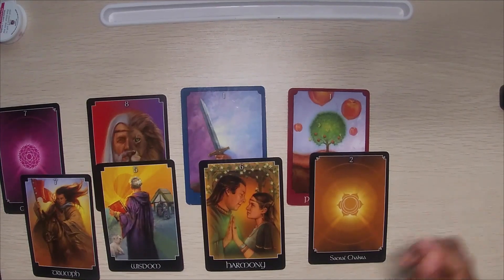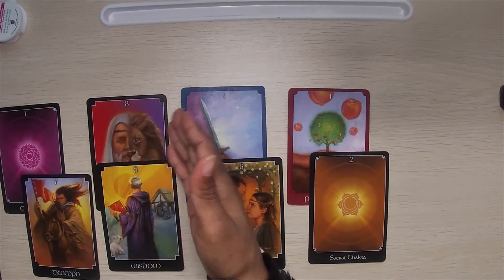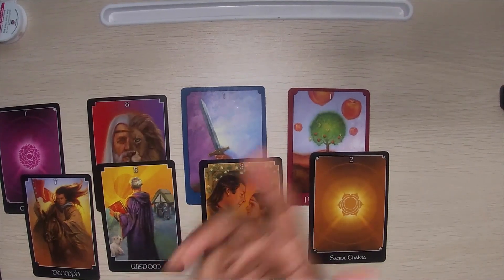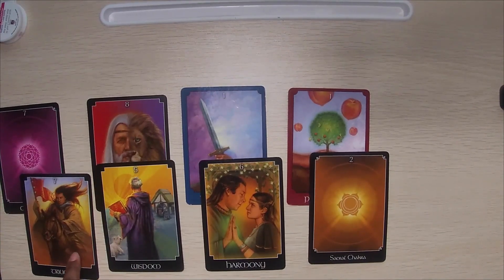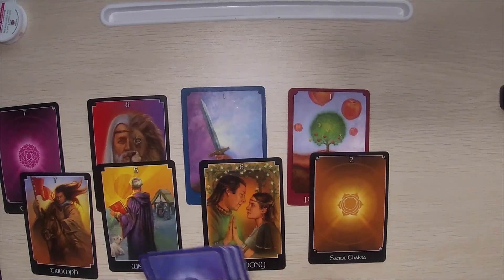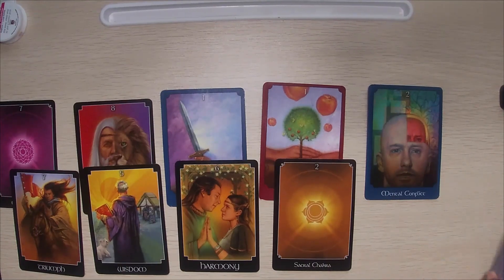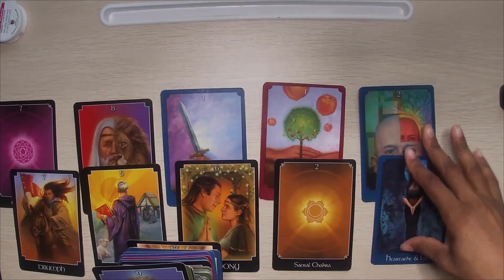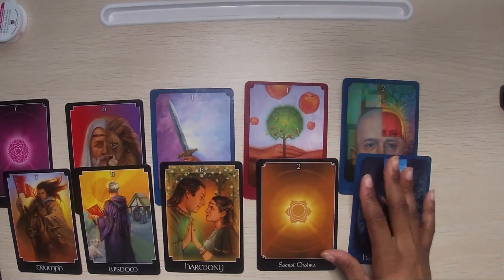SWV & XSCAPE |INTUITIVE CHAKRA READING 🔮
Greetings Bottega Tribe!

As I am uploading the video, the song "Real Love" was coming through my head, something is up. Sending Healing energy🫶🏾.